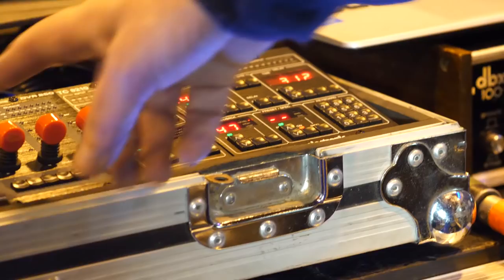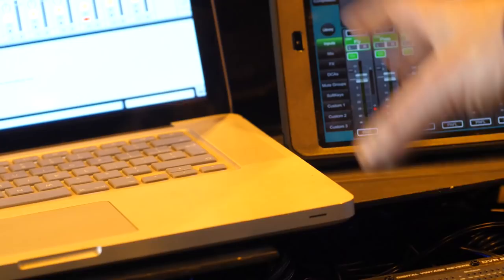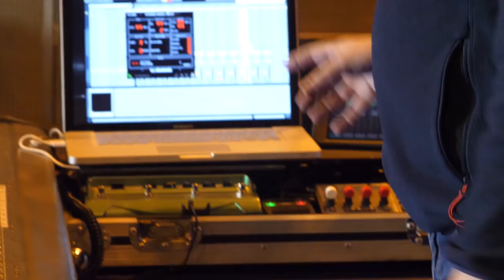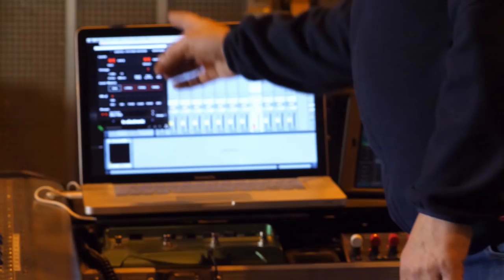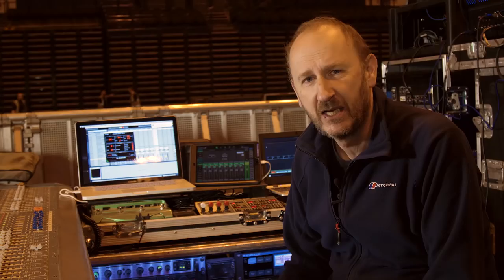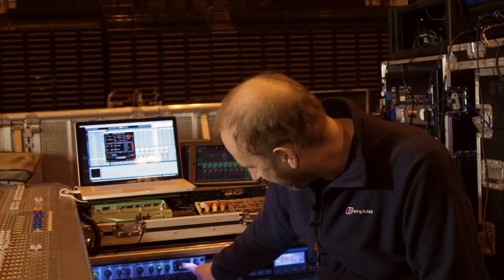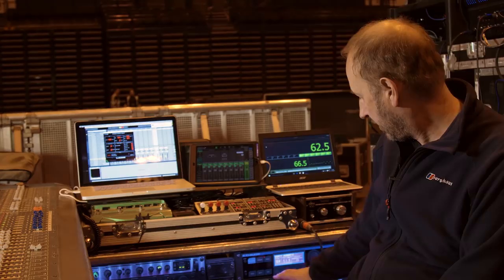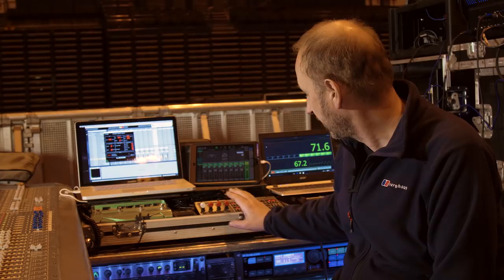Jon Burton (The Prodigy) - Live mix set up 2018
Jon Burton, chief sound guy for The Prodigy, runs through the live setup for the band’s “No Tourists” Tour.